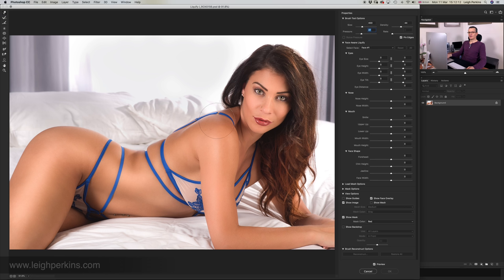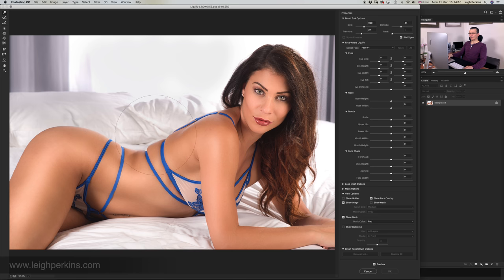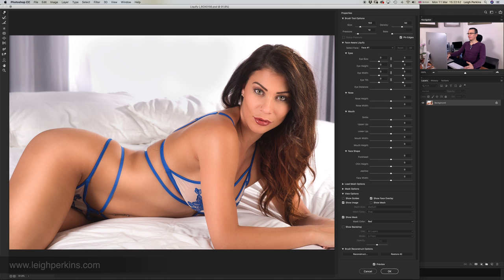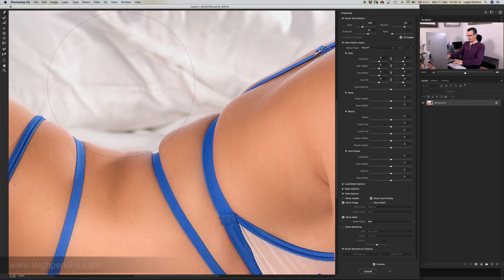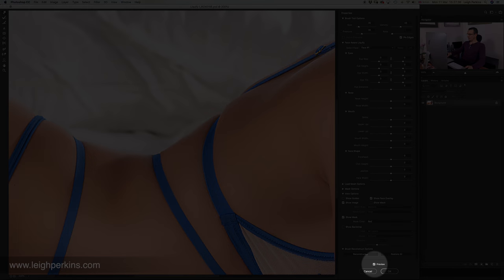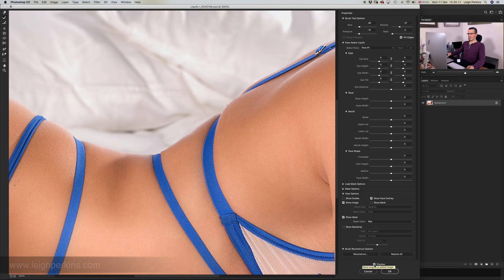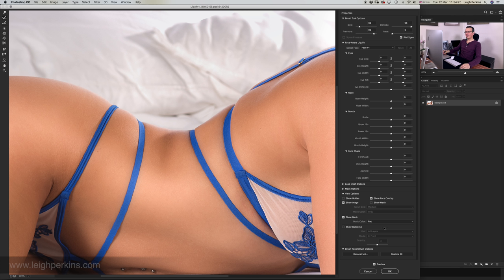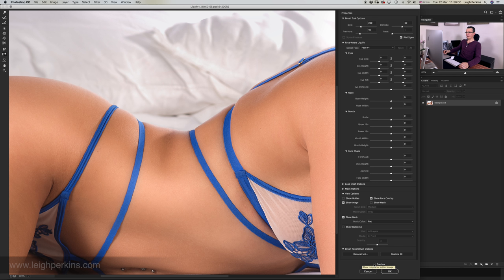Photoshop Liquify Forward Warp Tool Tutorial for Boudoir Photography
Want to learn how to smooth out lumps and bumps on your boudoir and glamour images? This video tutorial demonstrates the use of the Photoshop Liquify tool and how to use the Forward Warp tool together with the Reconstruct and Freeze Mask tools.